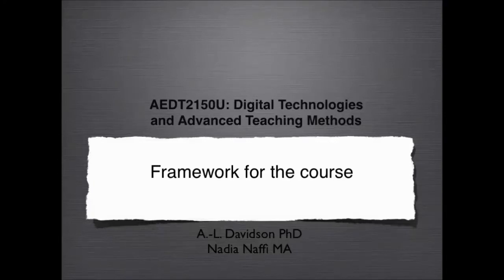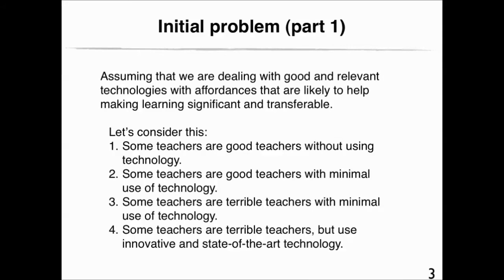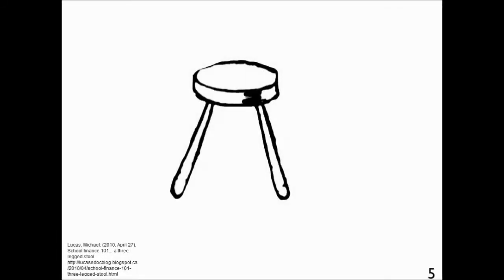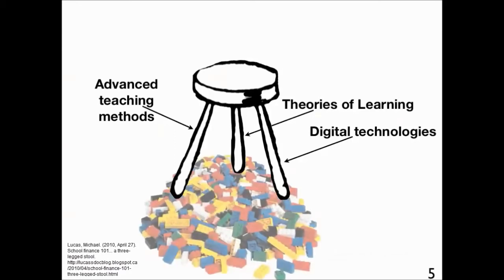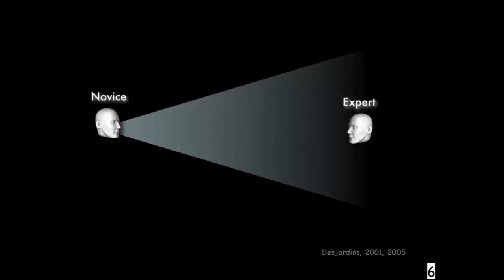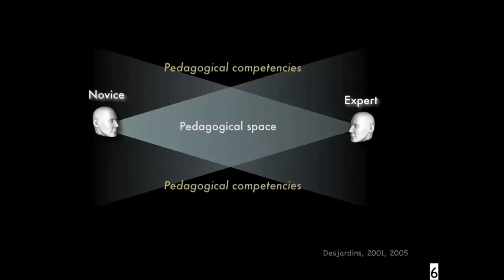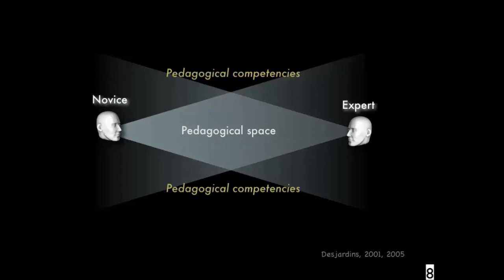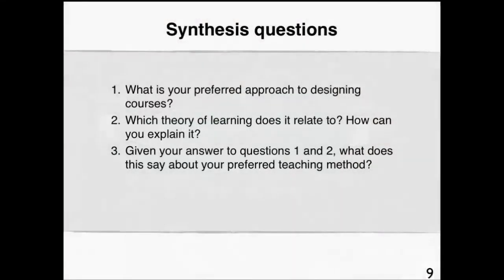12.1 Framework for the course